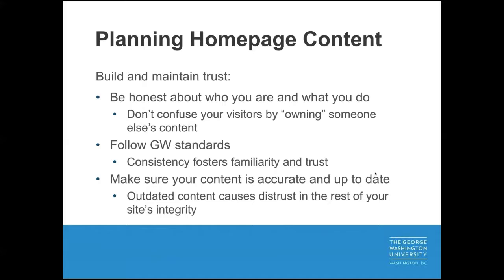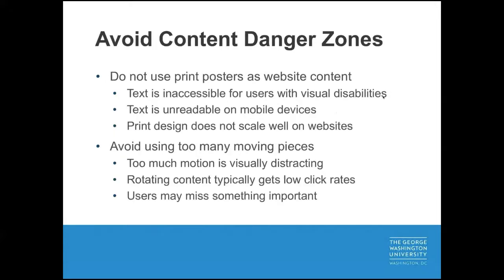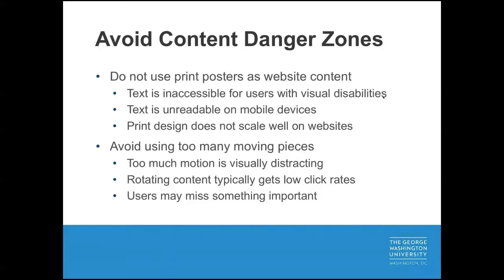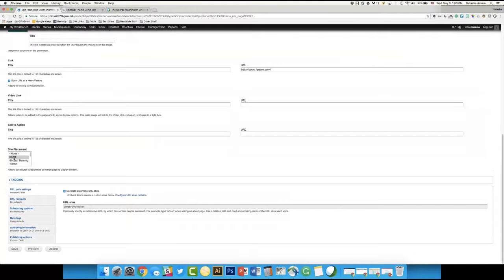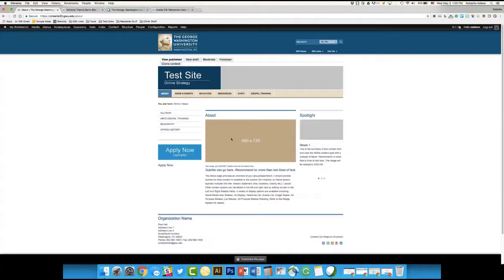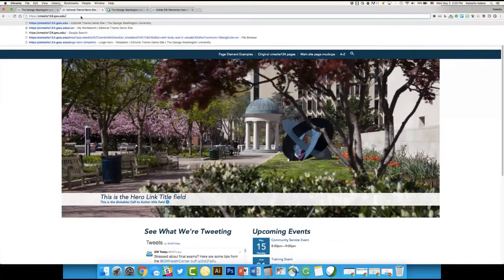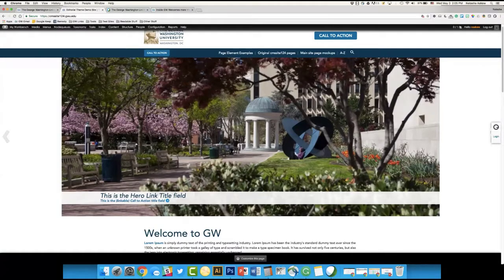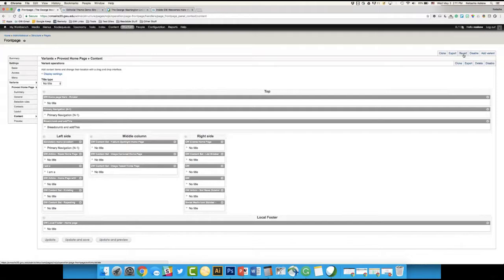WebEx: Editing Your GW Drupal Homepage